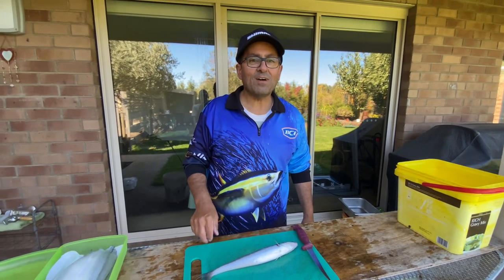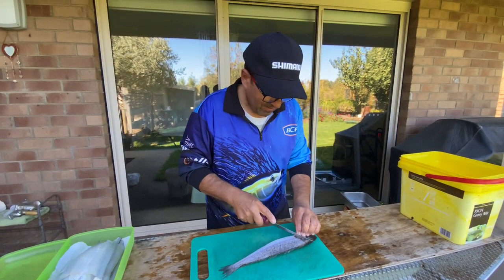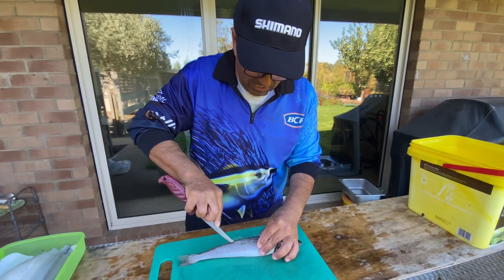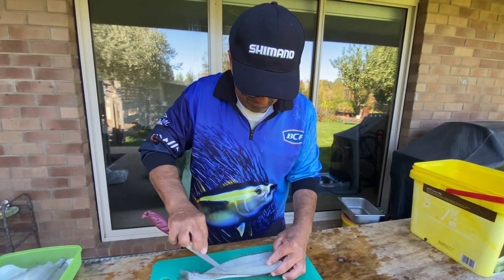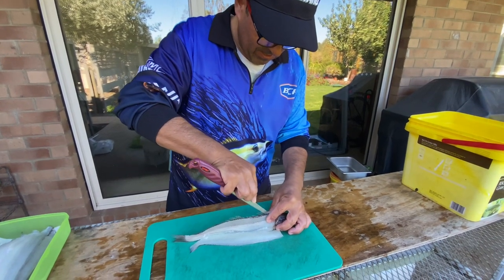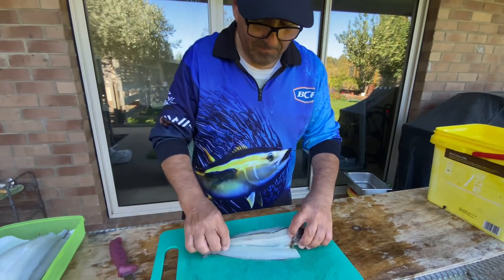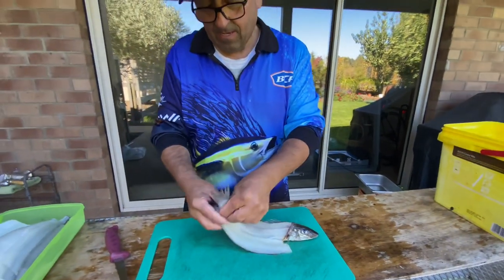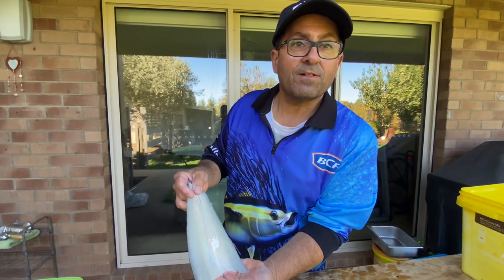How to butterfly a whiting